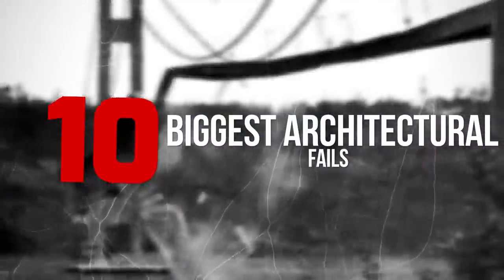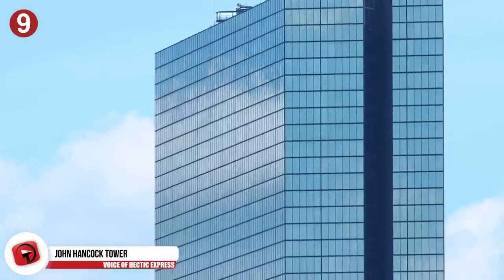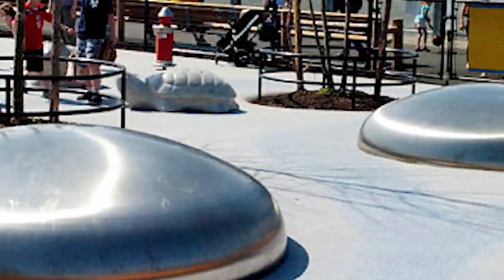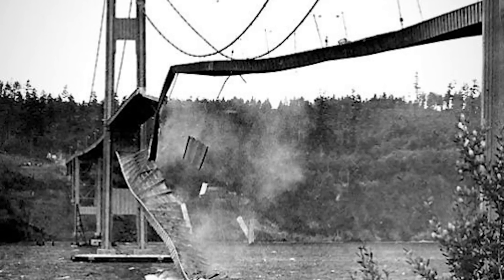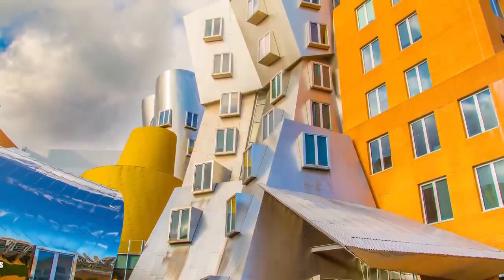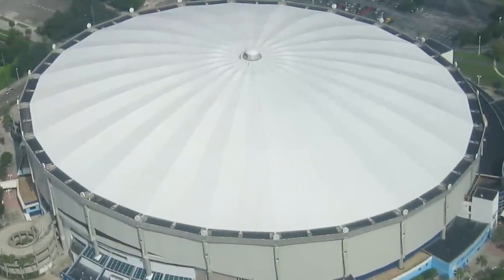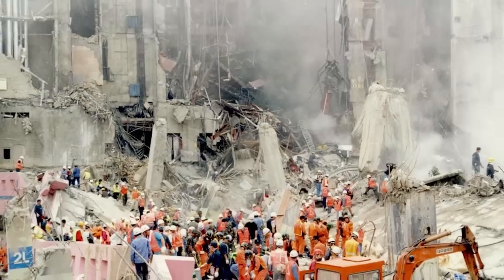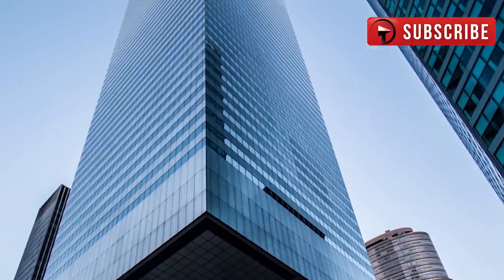10 Biggest Architectural Fails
You won't believe the architectural fails that we have on this list. From skyscrapers that melt cars and dangerous bridges breaking.

# 6 Lotus Riverside Complex
The Lotus Riverside was a residential apartment complex in Shanghai. It’s made up of eleven 13-story rectangular buildings. One fateful morning in June 2009, one of the buildings toppled completely over on its side. It fell straight over and just barely missed a nearby building. The way they are shaped and constructed, if it had hit, it would have created the world’s most destructive domino effect. The thing that caused this wasn’t an architectural glitch in the building but rather the foundation it was built on. Right below the building, workers were excavating earth to create an underground garage. The soil was dumped into a landfill near a creek which caused the water to seep into the ground. All of this combined turned the foundation beneath the complex to mud, leading to the collapse.

# 5 Ray and Maria Stata Center
The Ray and Maria Stata Center is an academic complex at MIT that was designed by Frank Gehry. It was opened in 2004 and received lots of positive attention for its unique and mind-bending angles and structural facades. However, the building has since been riddled with so many problems that MIT has sued Frank Gehry’s firm for it. The $300 million dollar building had drainage issues that caused cracks in walls, mold grew on the brick exterior, and huge dangerous icicle daggers hang from the roof. The repairs cost the school more than $1.5 million dollars.

# 4 Tropicana Field Stadium
The Tropicana Field is home to the Tampa Bay Devil Rays, Major League Baseball Team based in St Petersburg, Florida. The problem with the field isn’t the actual field, but what hangs above it. The ceiling has four catwalks and several lights hanging down that, as you can imagine, get in the way of baseballs that are hit into the air. In case you don’t know, a major facet of baseball is trying to hit the ball as high and as far as possible so you can potentially, hit a homerun. The structures at the stadium often get in the way of that and will even block potential home run balls. Sometimes a light will get hit and cause a dangerous rain of super hot glass to fall into the field. Maybe the next time you design a baseball stadium, consider not building a roof.

# 3 Walkie Talkie Skyscrapers
The Walkie Talkie Skyscraper in London was an architectural novel, acclaimed for its slightly concave facade and towering height. However, there was something else about it that became much more infamous: it’s a 525 feet tall heat ray. The concave shape of the building focuses and reflects sun rays in just a way that it magnifies them and burns everything on the street around it. The heat rays reflecting off the building have been found to fry doorways, shatter tiles, and heat the ground up to 243 degrees Fahrenheit. It even melted cars down to their body frames.

# 2 Sampoong Department Store
The Sampoong Department Store was initially meant to be a four-floor office building but was later converted into a department store. To do this, they, of course, removed support columns of elevators and relocated an air conditioning unit to the roof. Obviously, the result was not good. The structural instability caused the building to completely collapse in 1995, trapping 1500 people and killing 502.

# 1 Skyscraper on Stilts
When an architect named William LeMessurier wanted to build a skyscraper in the 1970s, his ideal construction site was occupied by a Lutheran church that was completely unwilling to move. So instead of demolishing the church, he decided to build the skyscraper in the air right above the church. The Citigroup Center tower is a 59 story building that has a foundation made of stilts, so the building is right above the church. However, as you might think, a skyscraper on stilts can have some pretty dangerous structural problems if you’re not careful. The whole building was made with bolted joints rather than welded joints, which made it super susceptible to being toppled by a strong enough storm. So did Citigroup warn everyone in the area that the biggest building on the block could come crashing down at any moment? No, they just secretly welded all the joints together and prayed to all their Gods that it wouldn’t come crashing down before then. If it had come down, it could have ended the lives of around 200,000 people.